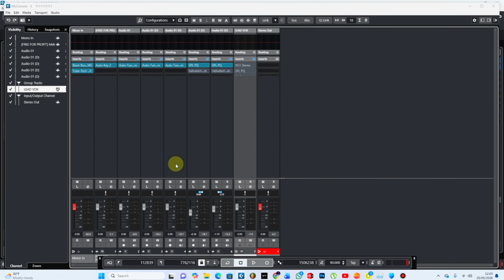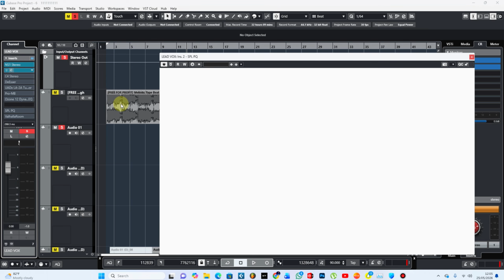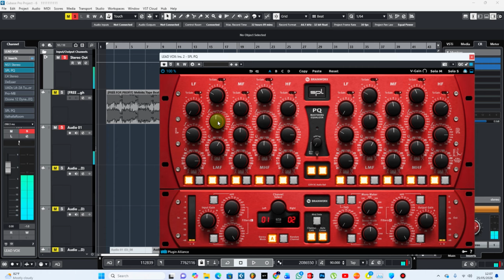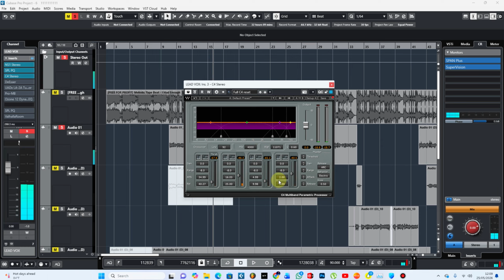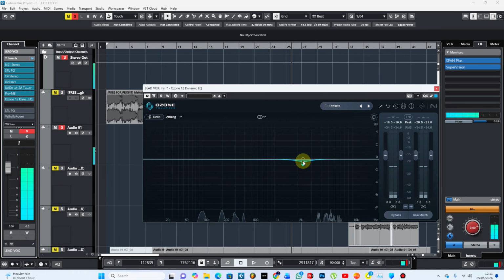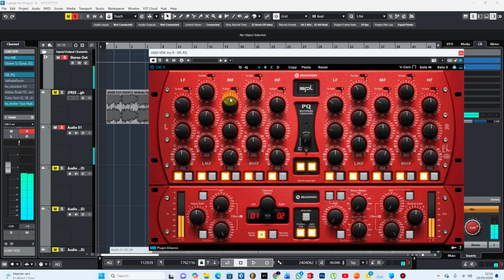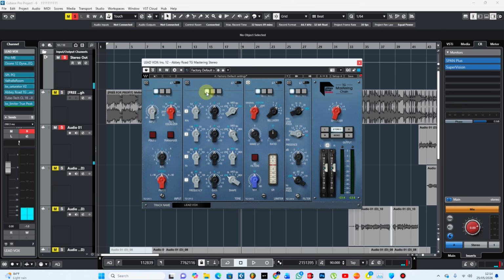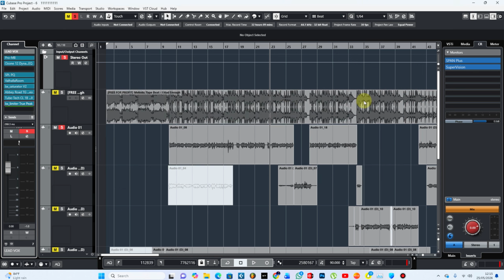HOW TO GET CLEAN VOCALS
Audio mastering
Mastering tutorial
FL Studio mastering
Music mastering
Loud master
Clean master
Professional master
Mastering chain
Mix and master
Mixing and mastering
Mastering plugins
FL Studio tutorial
Home studio mastering
Vocal mastering
Beat mastering
Limiter settings
EQ mastering
Compressor mastering
Afrobeats mixing
Producer tutorial

This video details essential mixing tips, focusing on audio mastering within the mixing section of your DAW. Learn how to refine your sound with a comprehensive mastering tutorial, ensuring your tracks achieve a professional quality. We'll show you how to master music effectively, making your mastering a song process much smoother for any music production.